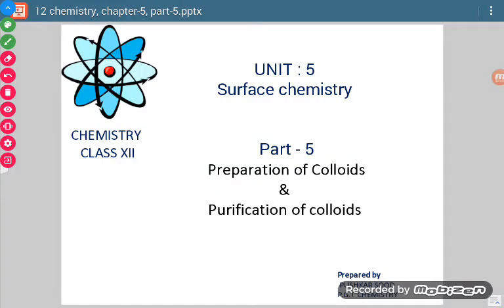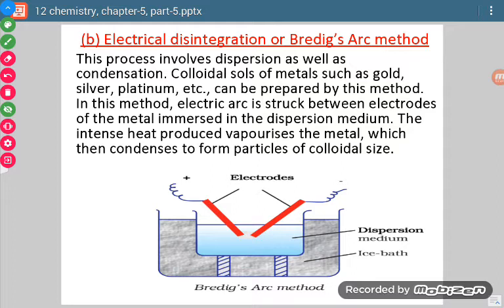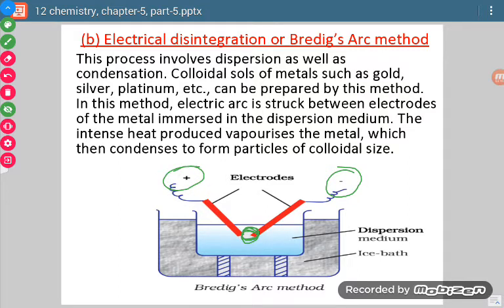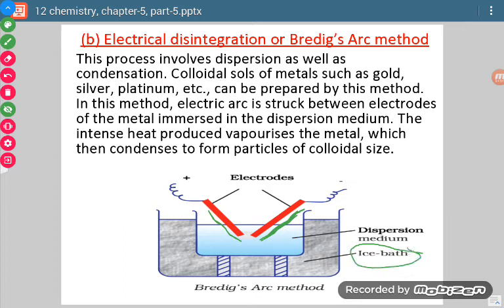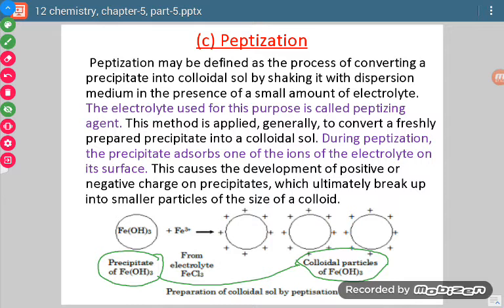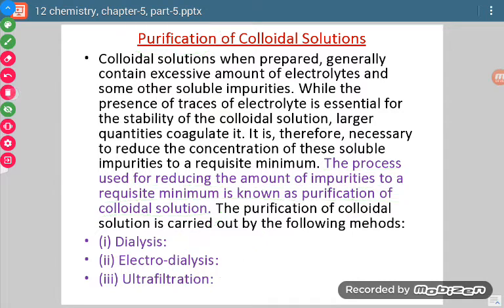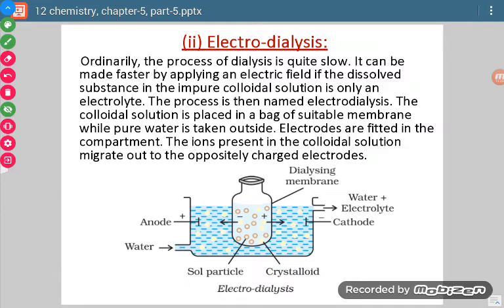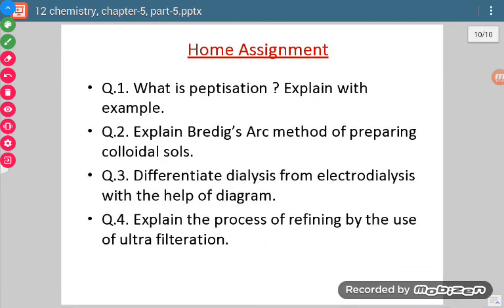12 chemistry, chapter-5, part-5 by pushkar sood, JNV raisen, m.P.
Methods of preparation of colloids and purification  of colloids